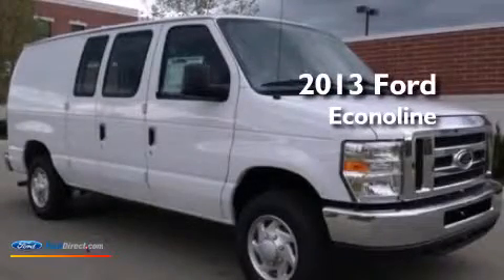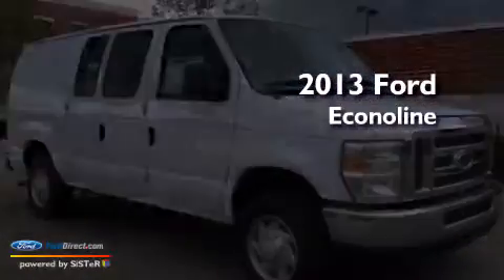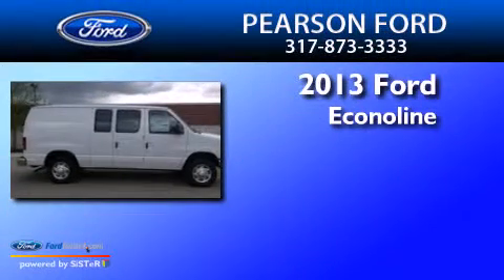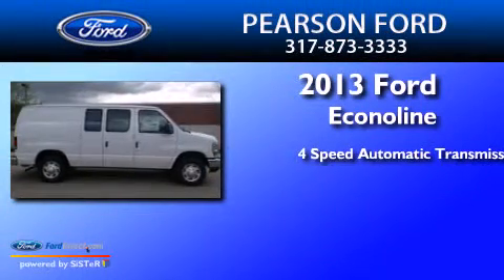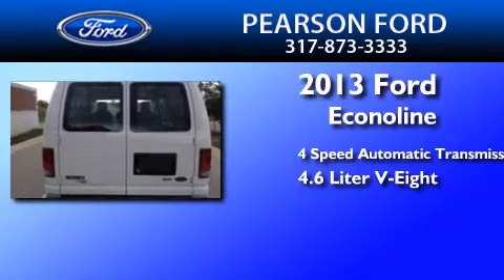2013 Ford Econoline Zionsville IN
We are proud to present this 2013 Ford Econoline . We have been honored to serve the Zionsville IN area , we promise that your experience at our dealership will exceed your expectations ! Year : 2013 Make : Ford Model : Econoline Engine : 4.6L V8 16V MPFI SOHC Trans .